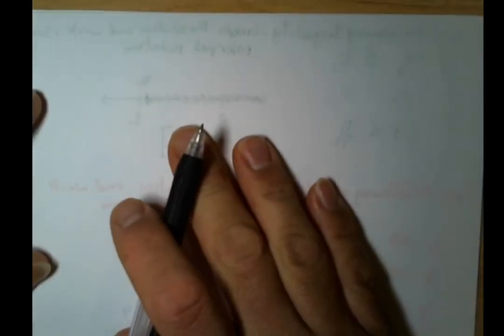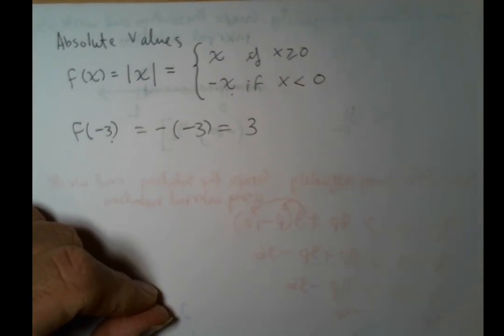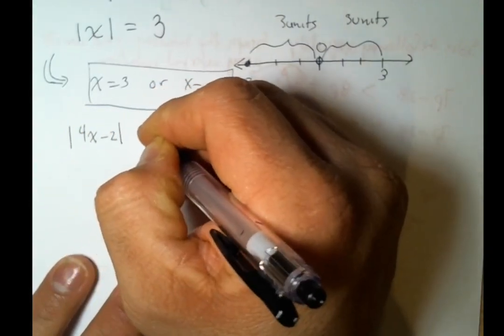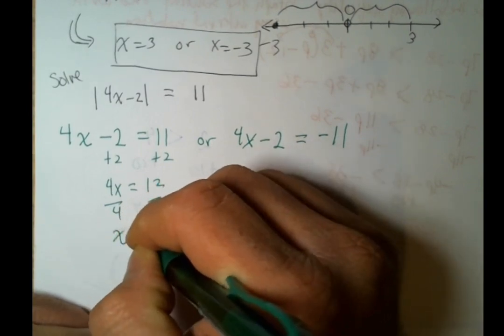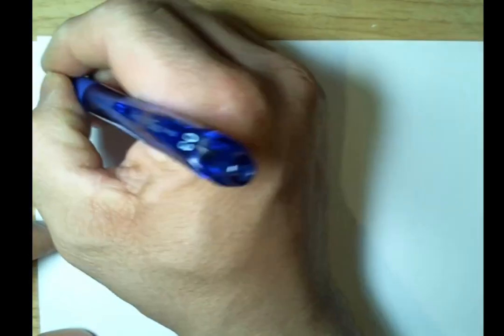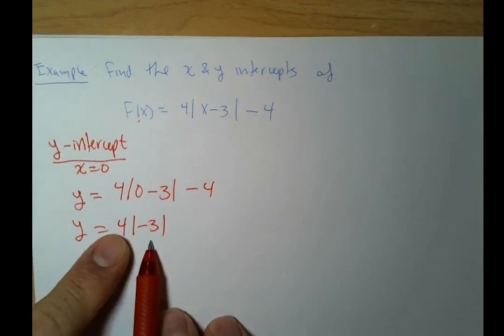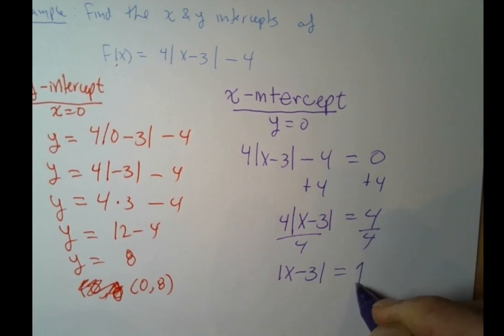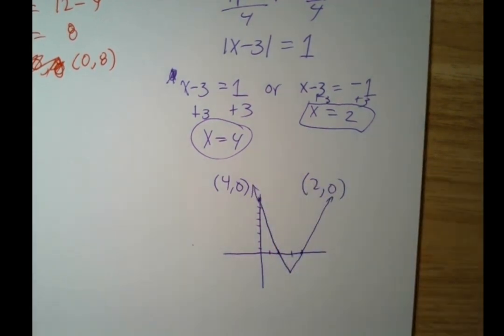MTH 20 Solving Absolute value equations